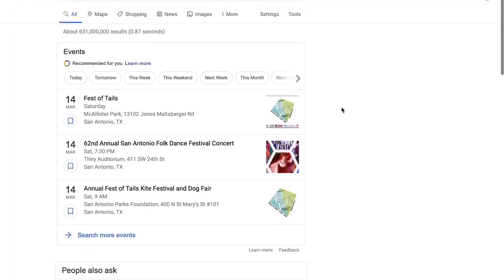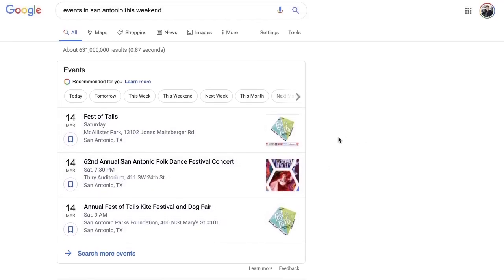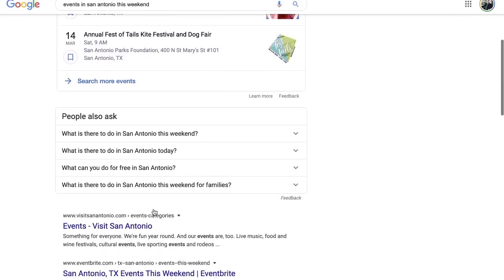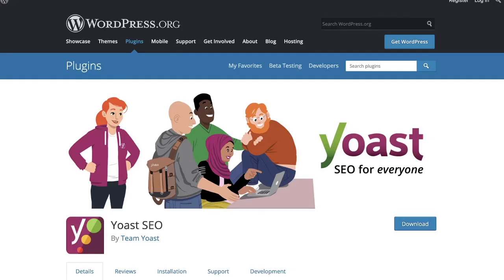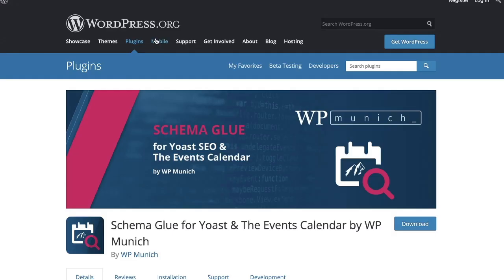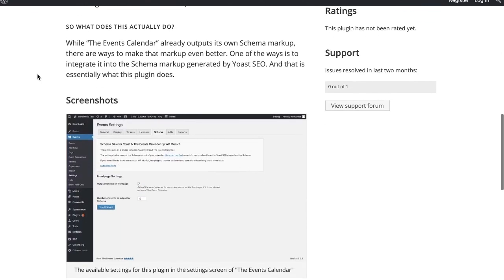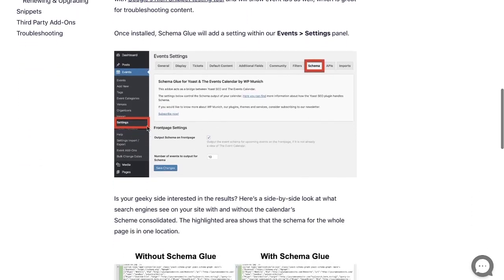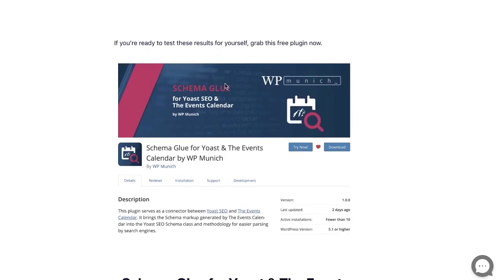Events Schema for Yoast & The Events Calendar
UPDATE: 2022 - this plugin has been removed from the REPO. You may need to find another option If you're running a WordPress website and using Yoast as well as The Events Calendar plugin from Modern Tribe you're probably serving up duplicate content to Google search results for your events schema. Let's look at a quick, free fix.

Looks like the plugin I shared has been removed from the Repo.